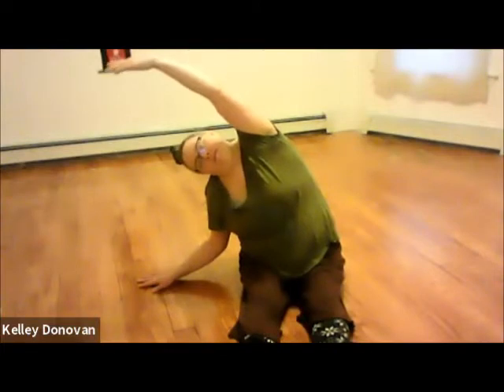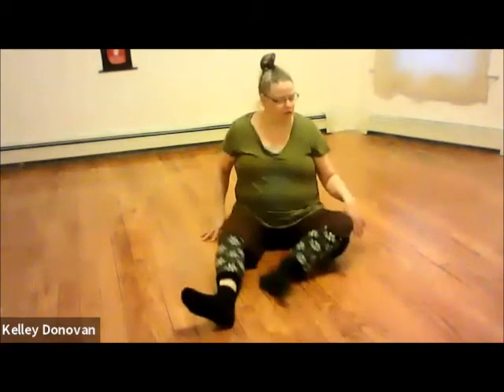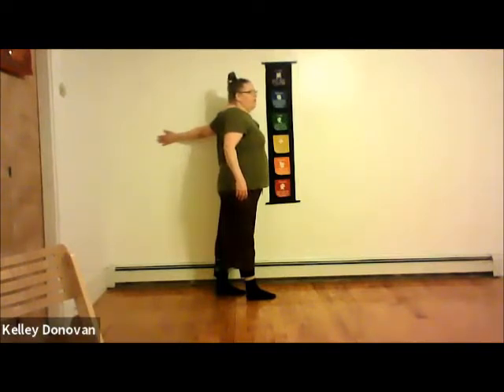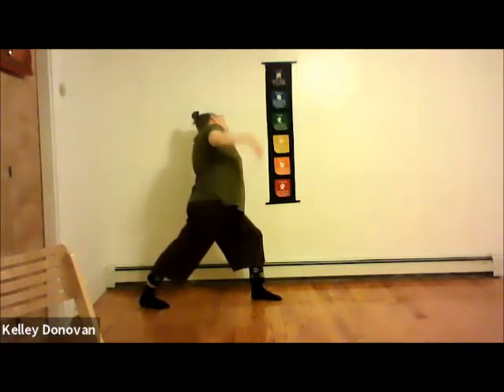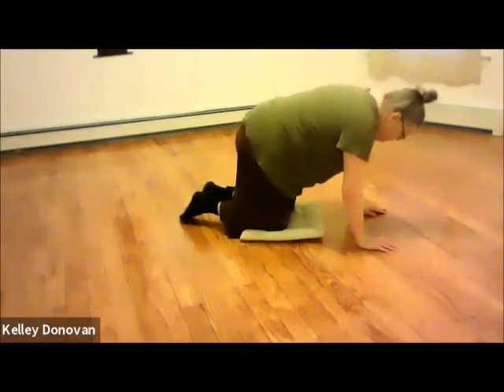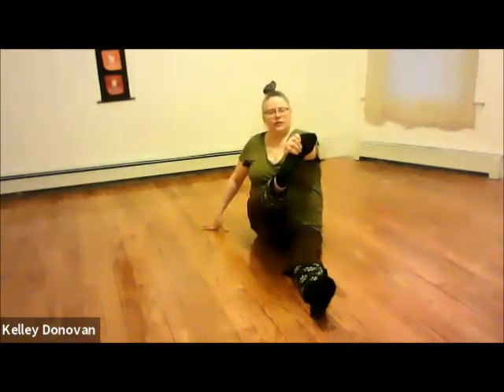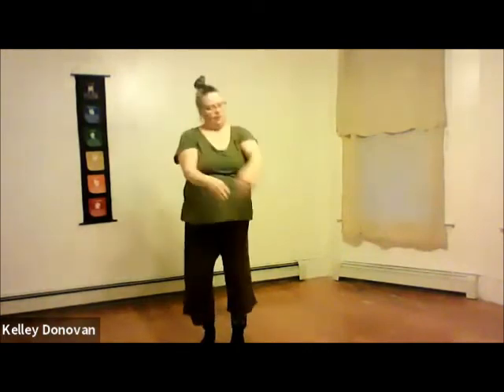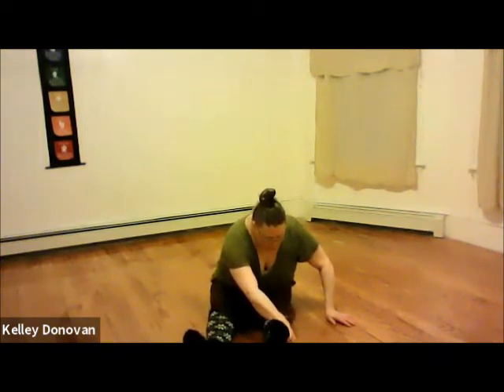FREE Modern Dance Class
How to dancer life
Free Classes, shows,  fun stuff!